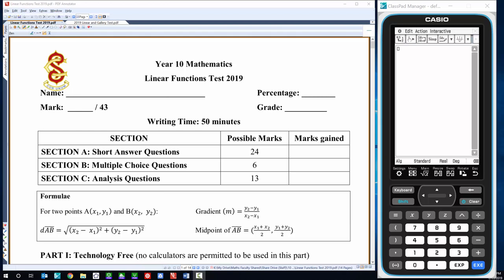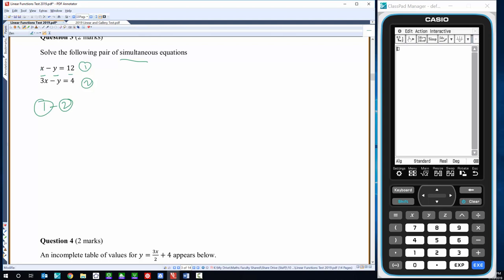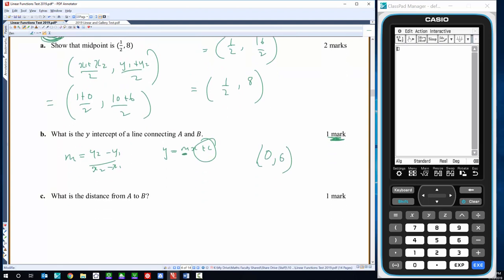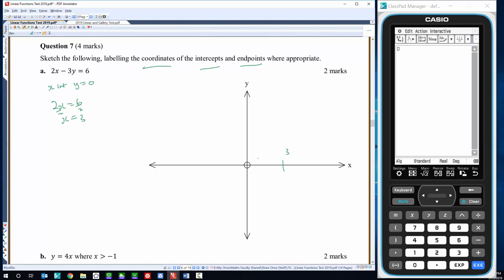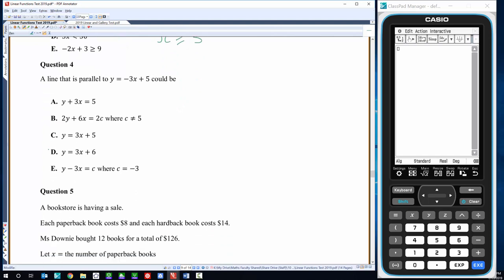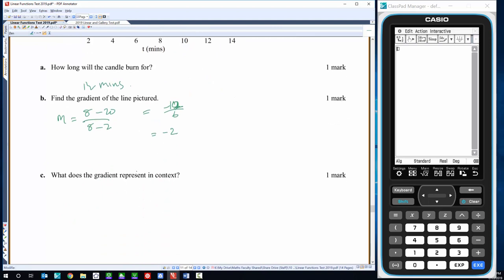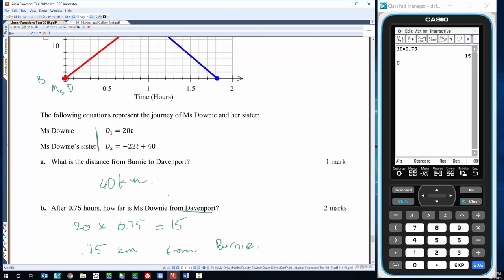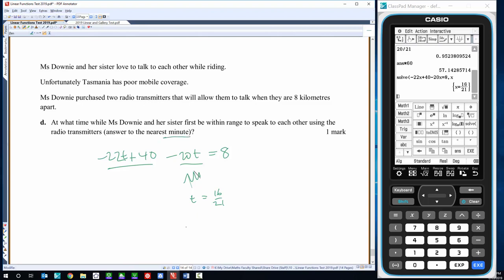2019 Linear Functions Test Solutions